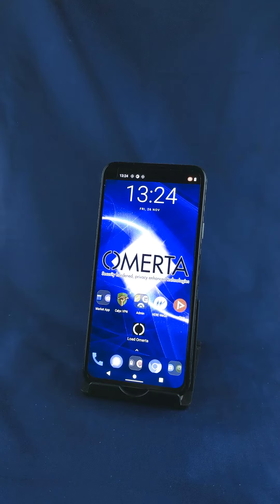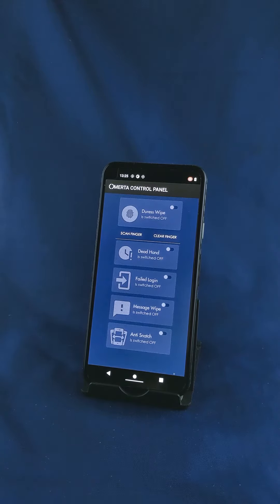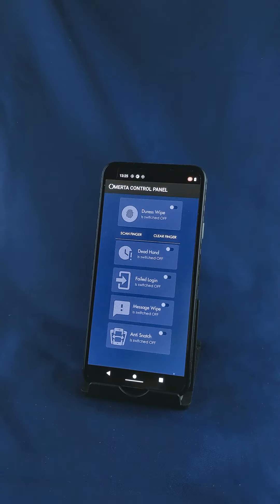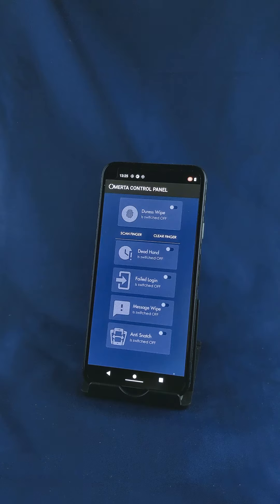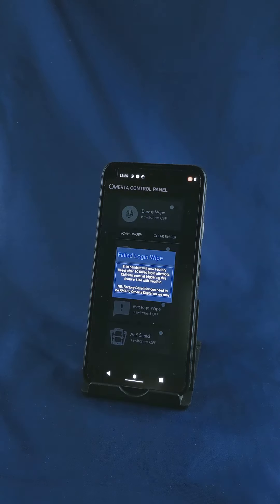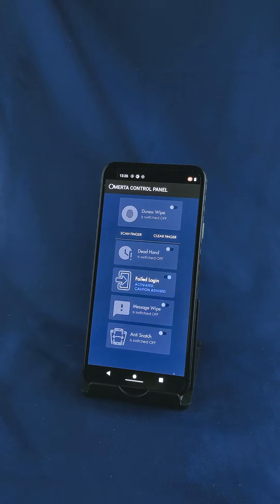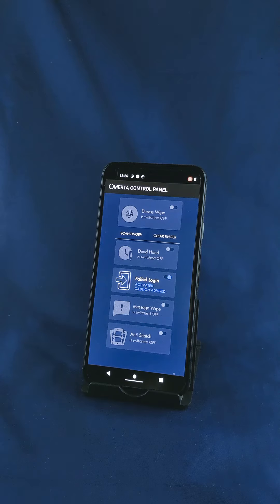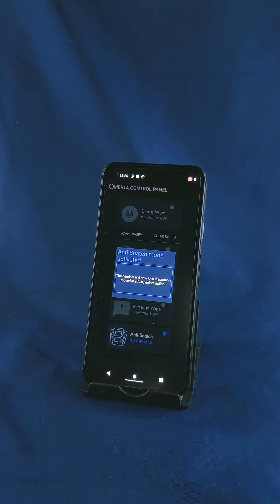Omerta Security Control Panel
The Omerta Control Panel with Duress Wipe feature - the power to protect your pivacy at your fingertips!